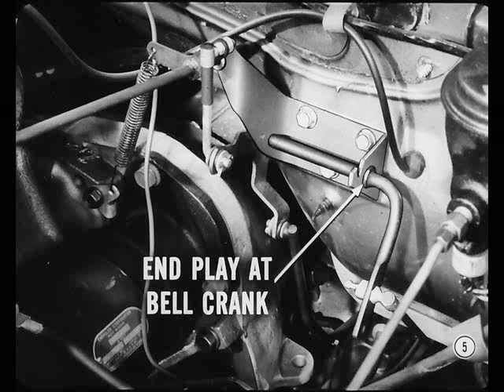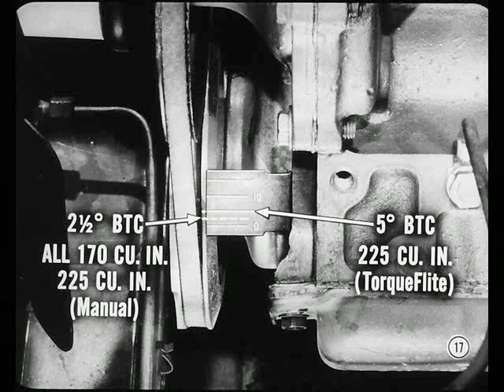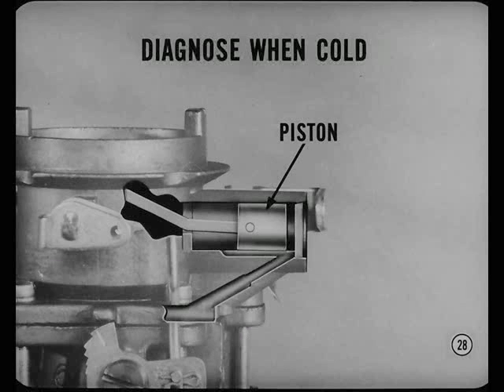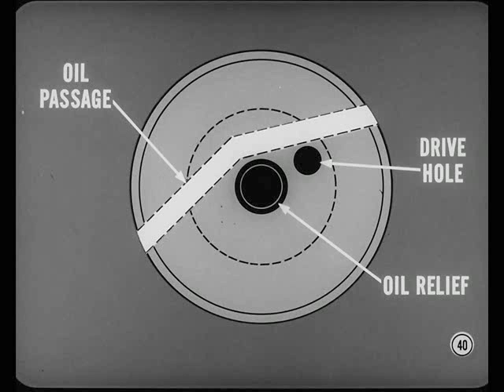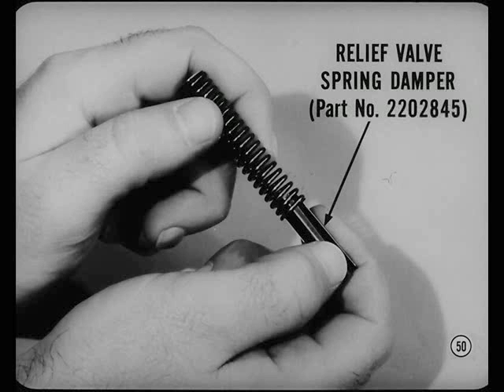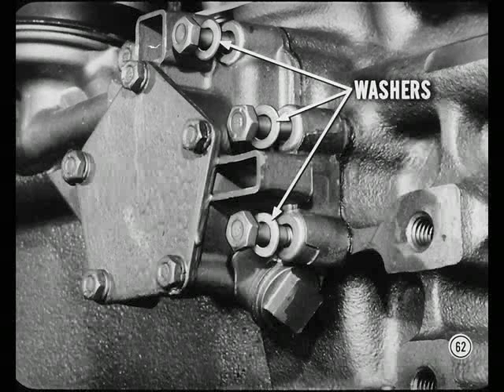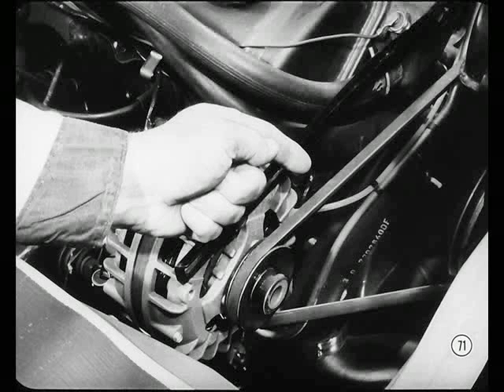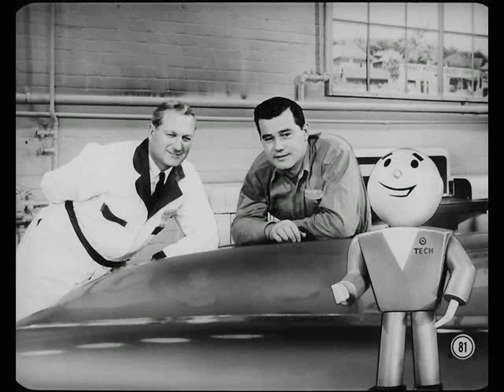Chrysler Master Tech - 1961, Volume 14-2 Engine Service Tips